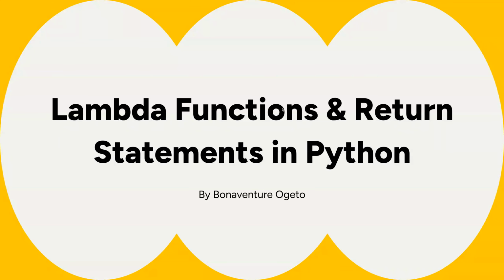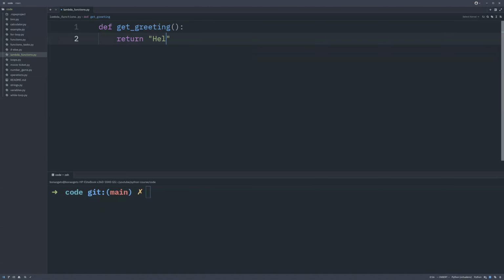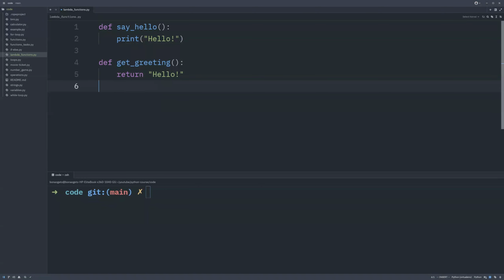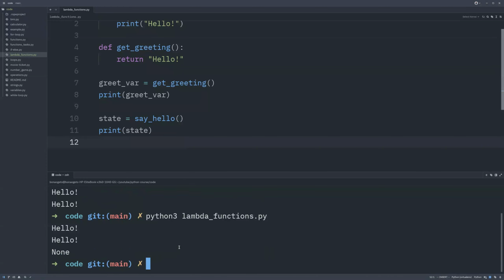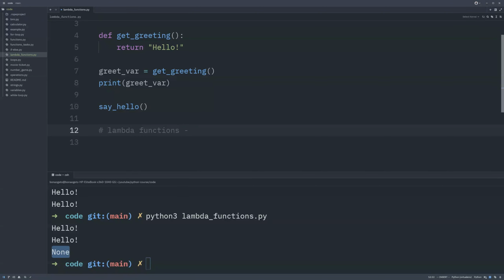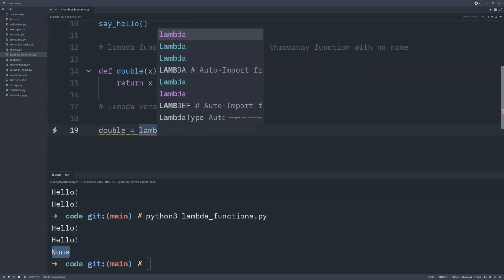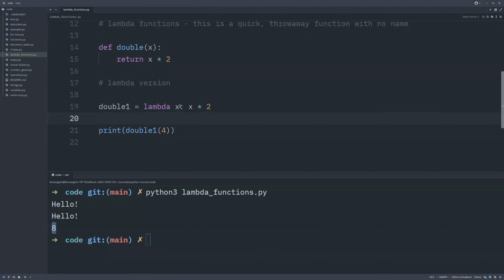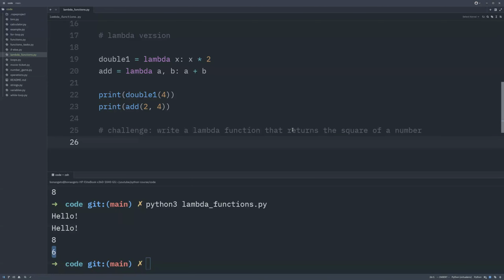Lambda Functions & Return Statements in Python